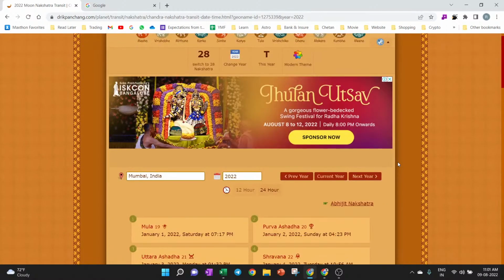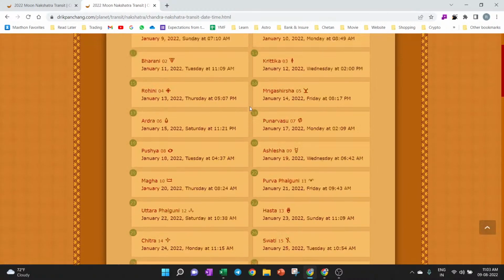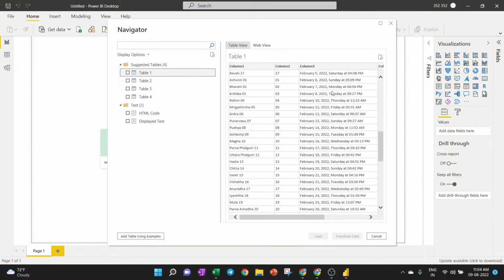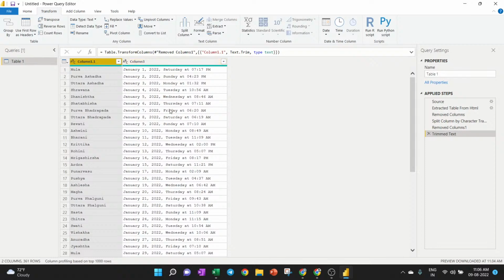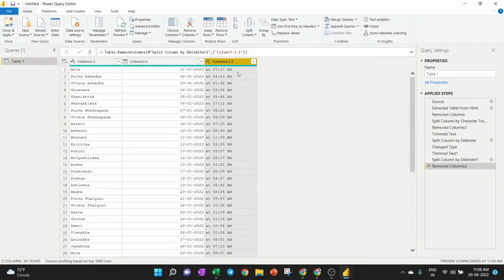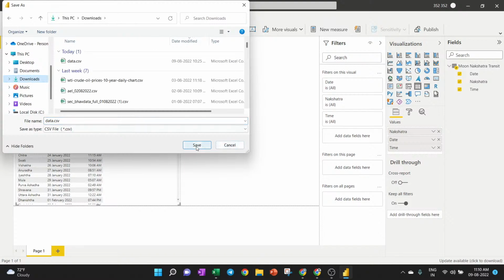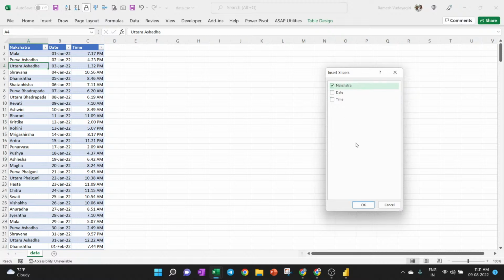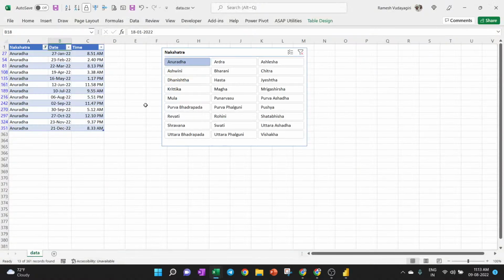HOW TO EXTRACT ASTRO DATA FROM WEB INTO EXCEL USING POWER BI !!